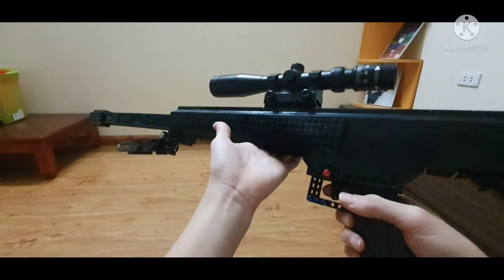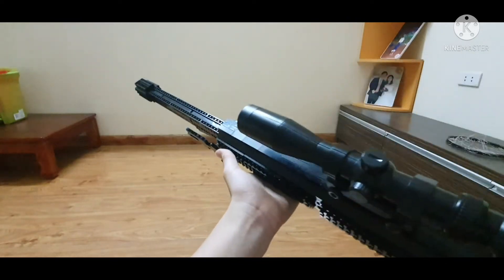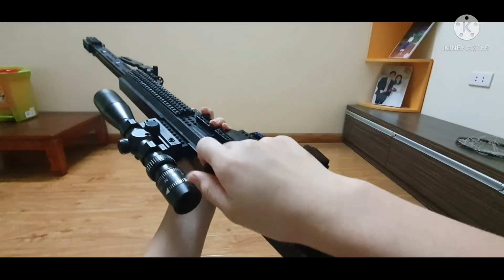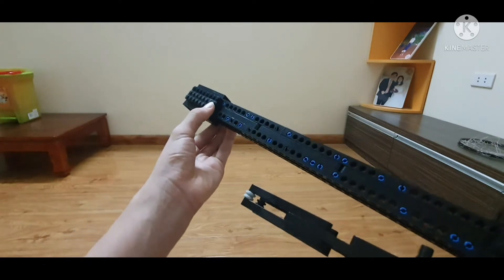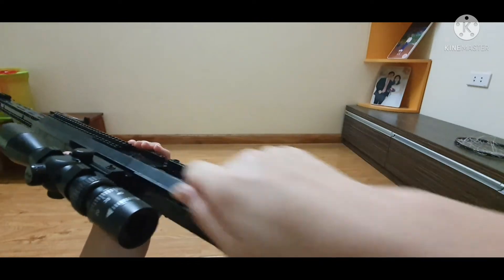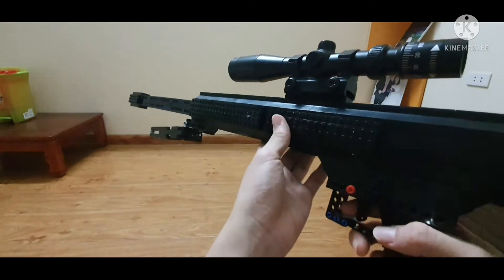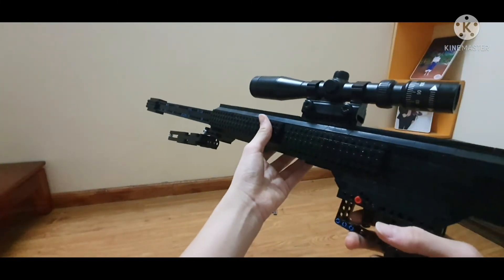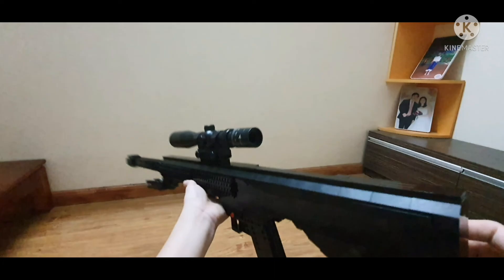Lego Serbu RN50 / BFG 50 (NPA)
No kentucky ballistic jokes here
Shout out